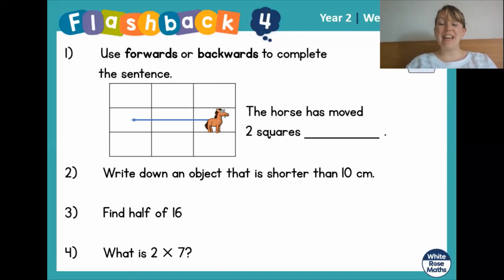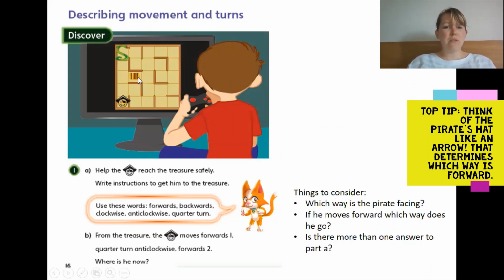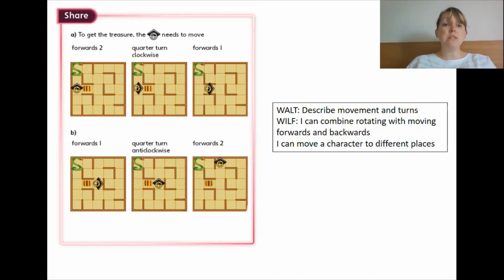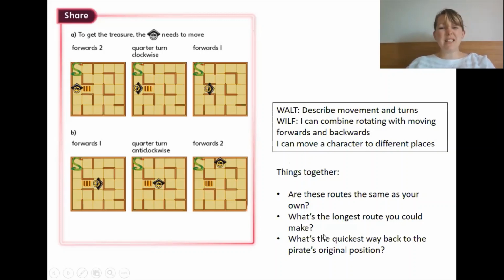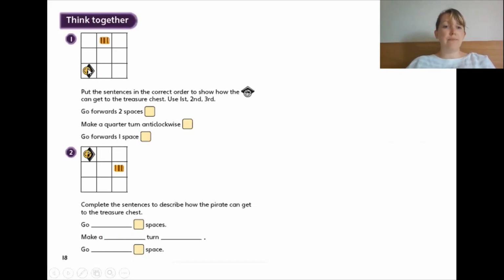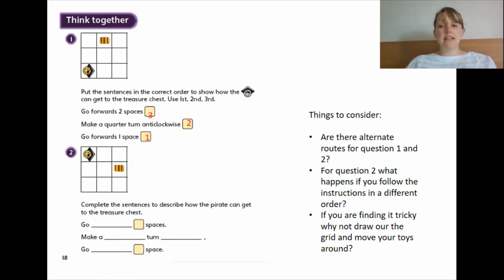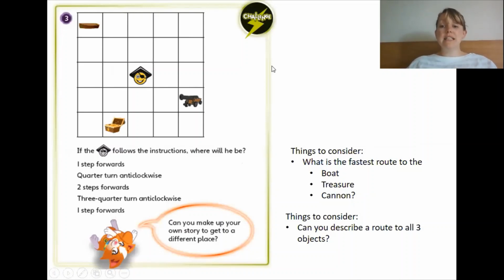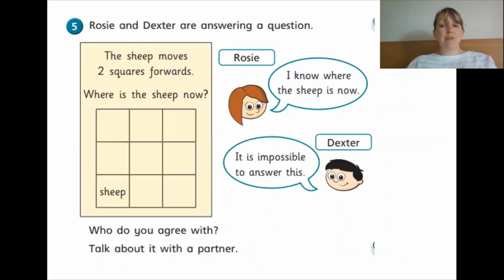Year 2: Maths Position and Direction 3